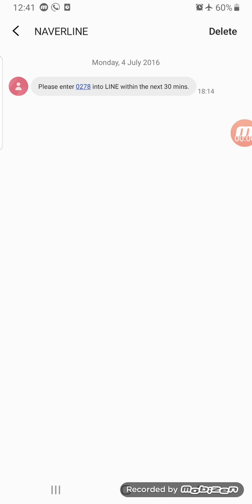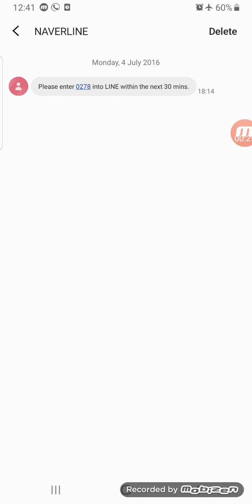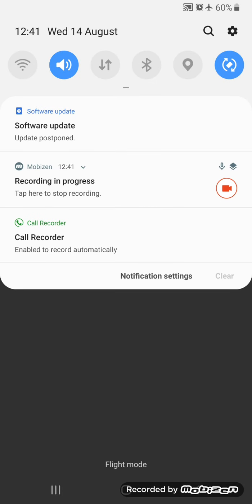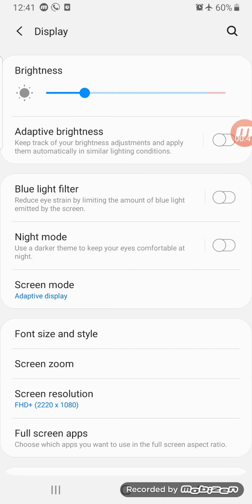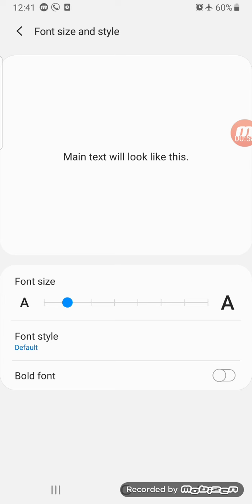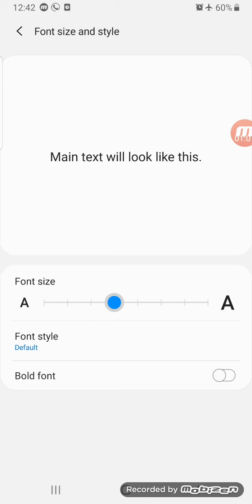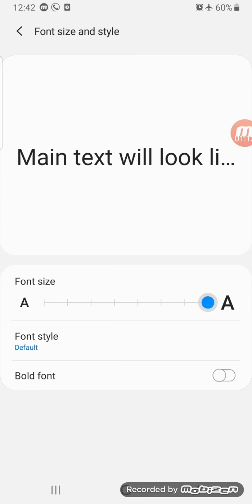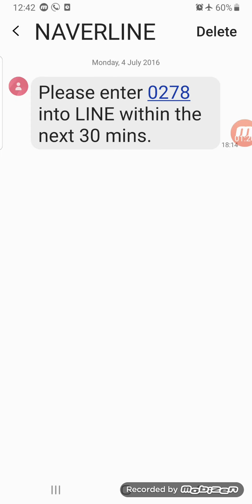How to make text message or font bigger or small on samsung phone or tablet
How to make your text message or font bigger or small on samsung phones, tablets, notes